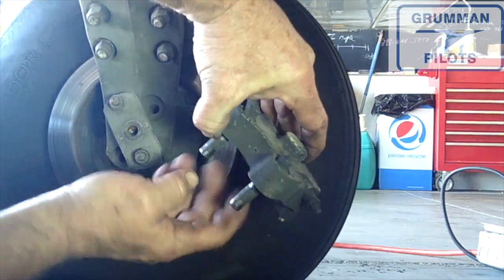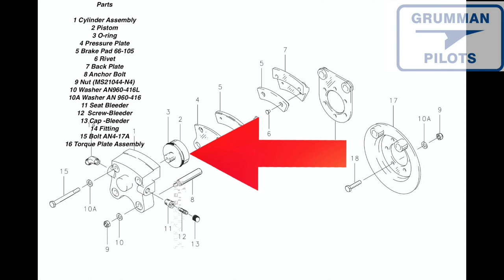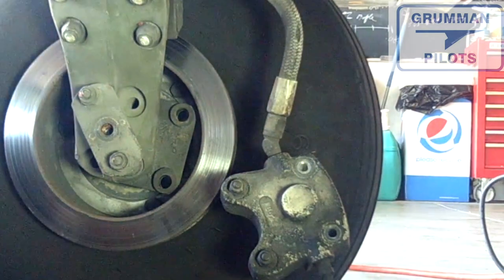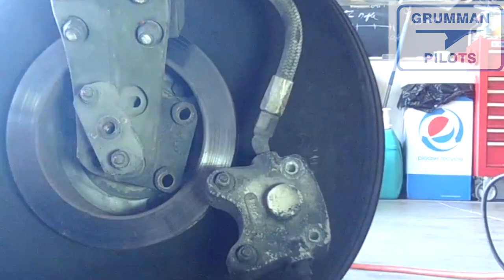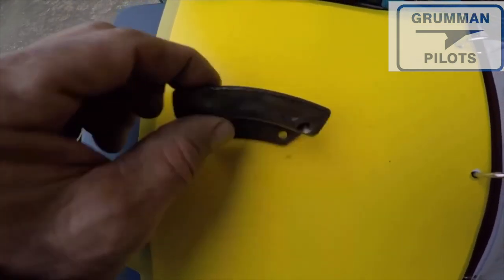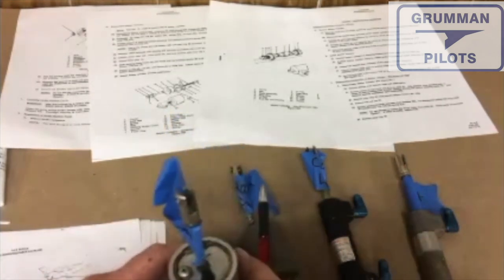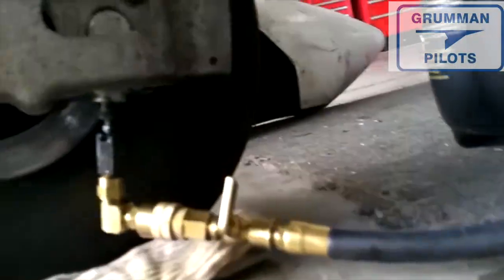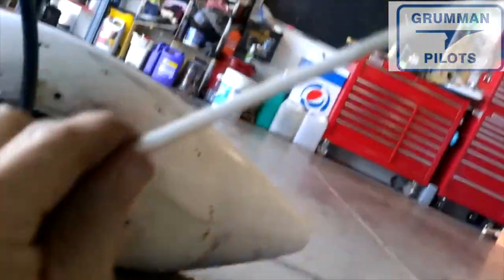Airplane Brake Service Overview - Grumman Style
Airplane Brake Service Overview - Grumman Style:  Here we look at the brake system parts starting at the bottom and working our way up.  These components of the brakes are pretty universal to all light 2 and 4 plane airplane.Video 1,282 in the Hit Parade.  Enjoy!